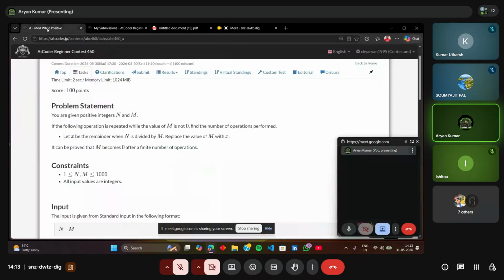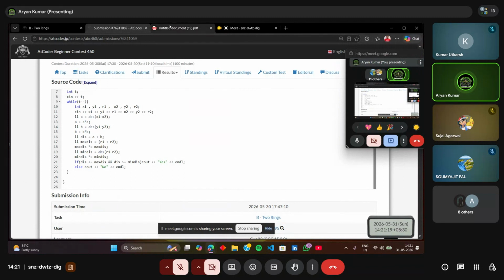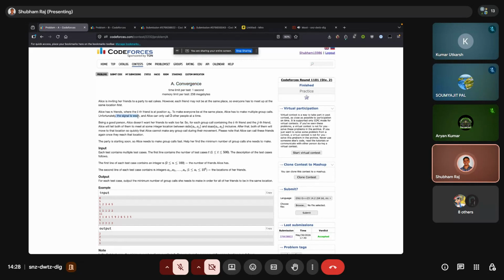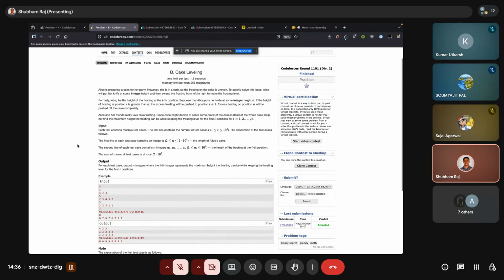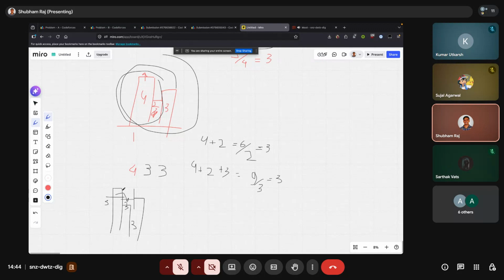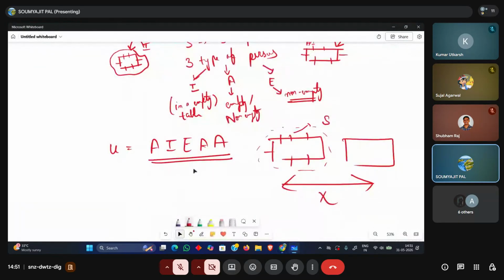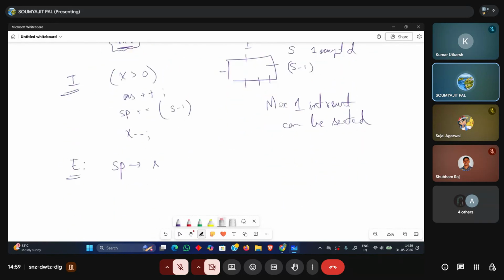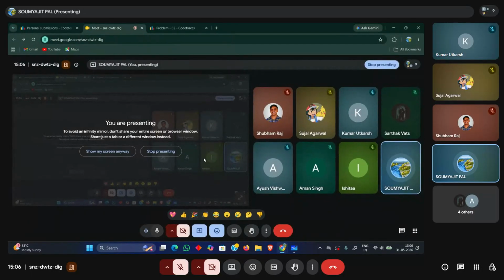Atcoder Beginner Contest 460 + Codeforces Round 1101(DIV 2) | Post Contest Discussion